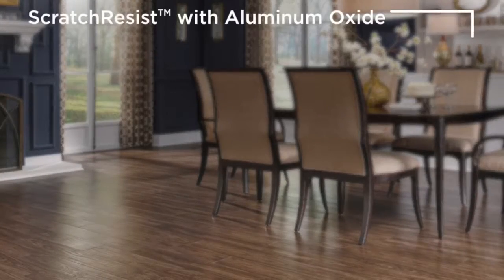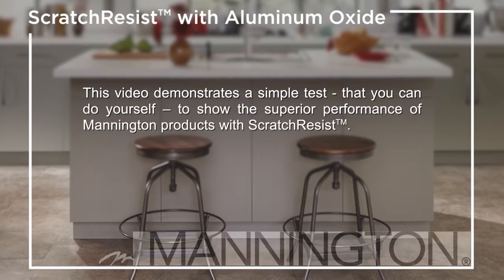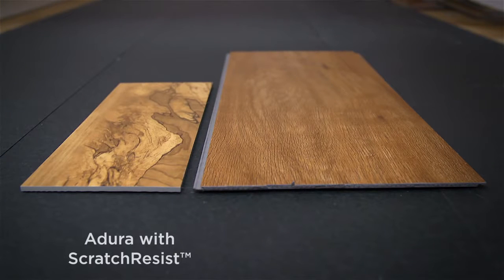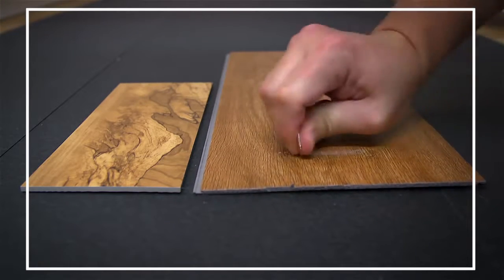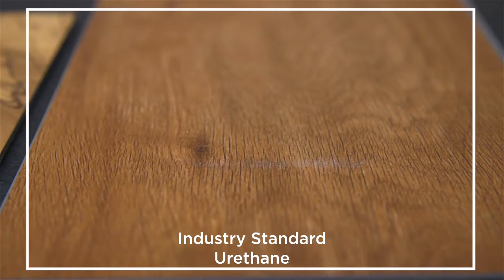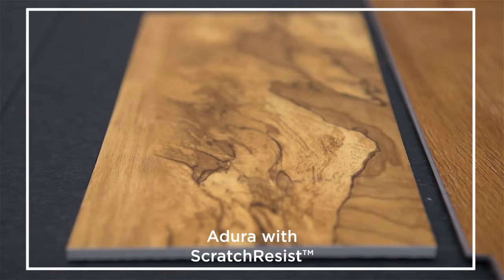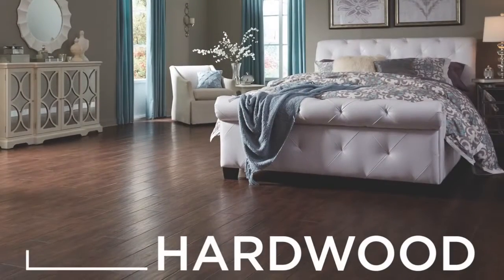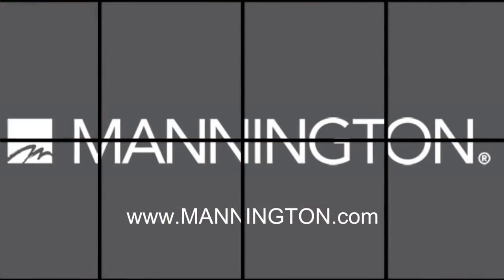How Scratch Resistant Is Your LVT or LVP Floor Try the Mannington ScratchResist™ Test